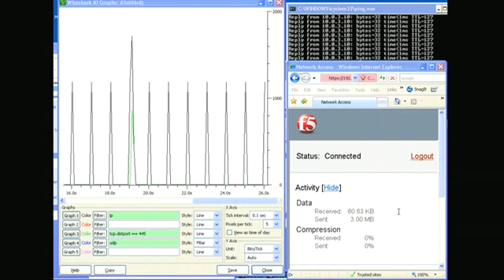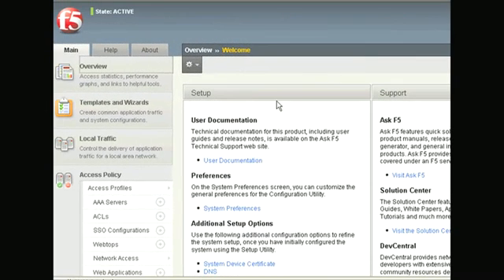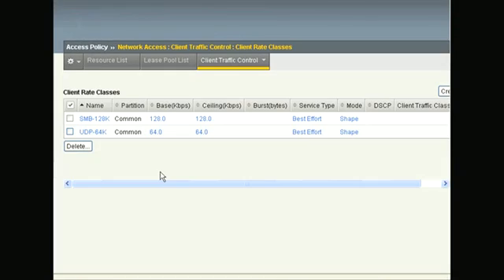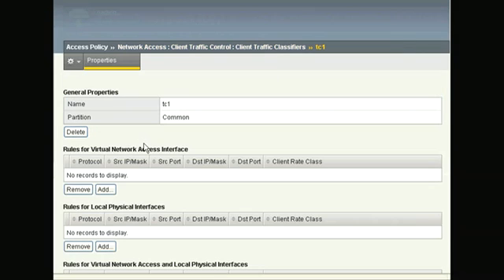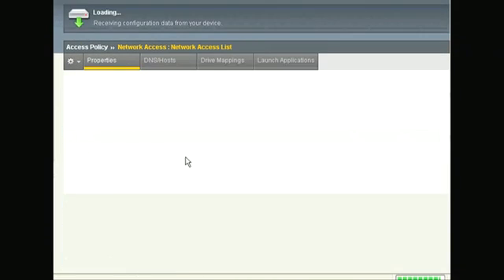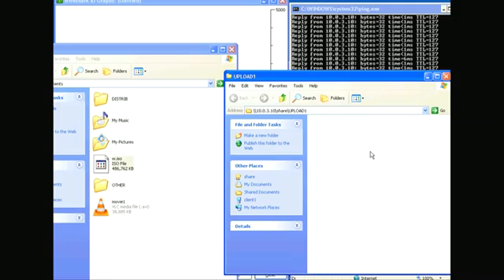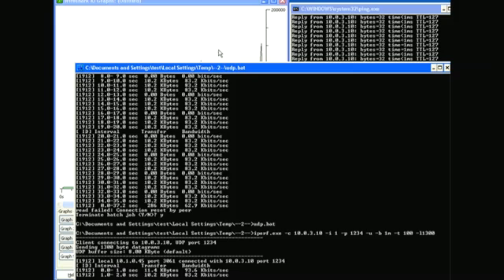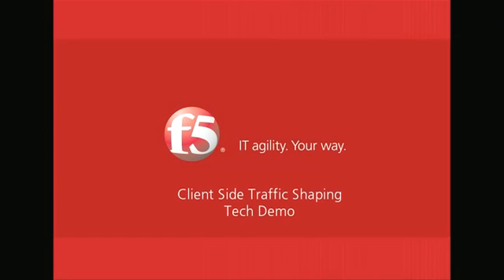BIG-IP Edge Traffic Shaping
Explore the capabilities of BIG-IP Edge Traffic Shaping in this F5 technology demonstration. This video showcases key features and functionalities of BIG-IP, focusing on traffic management and optimization strategies. Gain insights into how these tools can enhance performance and reliability in network traffic handling.